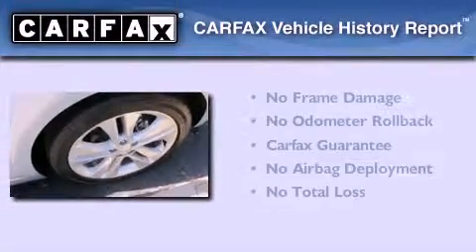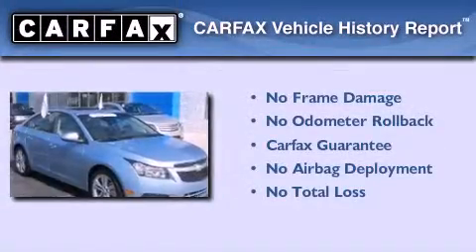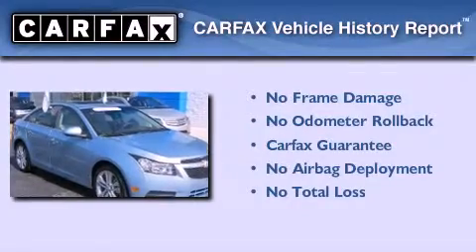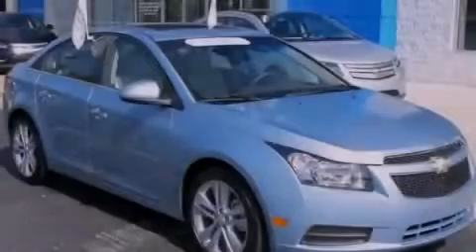2011 Chevrolet Cruze Bogart GA 30622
Year : 2011
 Make : Chevrolet
 Model : Cruze
 Engine : Turbocharged Gas I4 1.4L/83
 Trans . : Automatic
 Exterior : Ice Blue Metallic
 Miles : 191
 Interior : Cocoa/Light Neutral

 4110 Atlanta Highway
 Bogart , GA 30622
 2011 Chevrolet Cruze Bogart GA